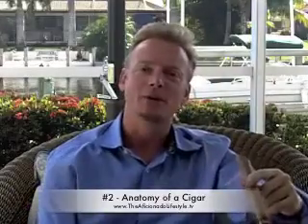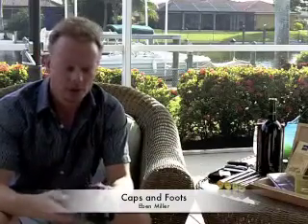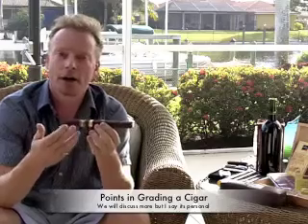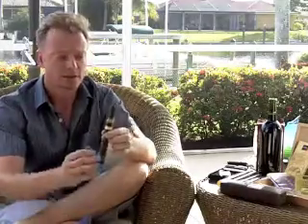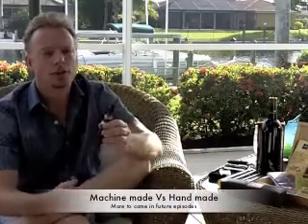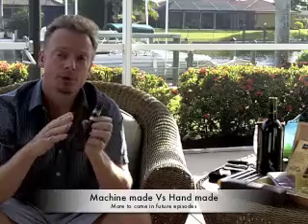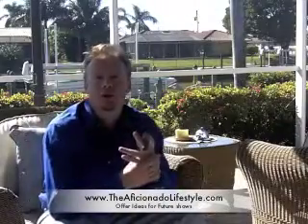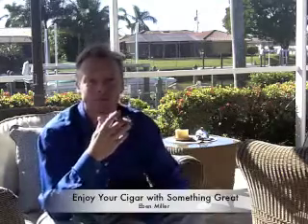Anatomy of a Cigar 101 Eben Miller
Learn the anatomy of a Cigar from the cigar aficionado.  Living the aficionado lifestyle, what is the Foot and the cap. Be swept away in cigar oasis.  Premium and hand rolled cigars, Anatomy of a cigar 101 Eben Miller